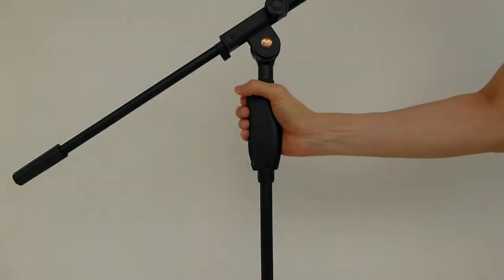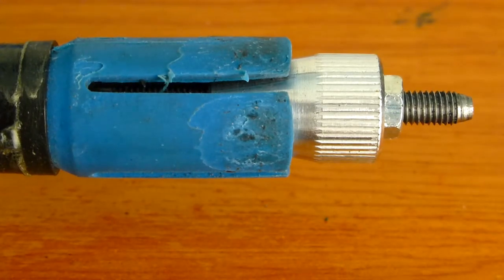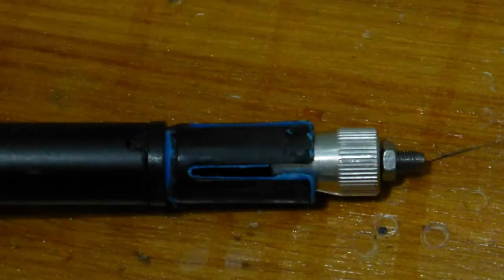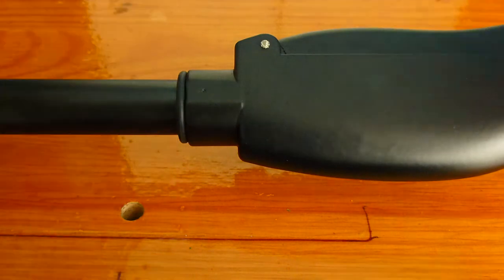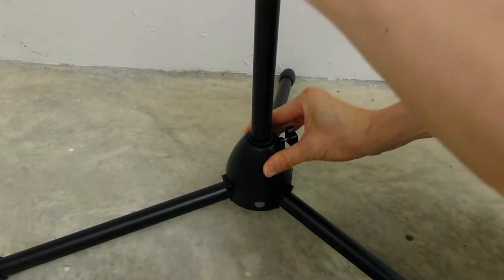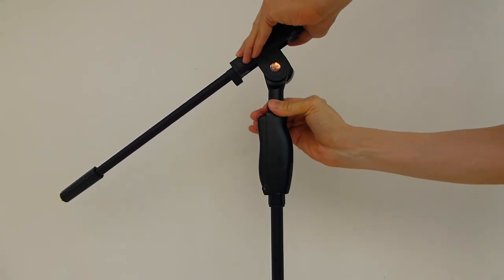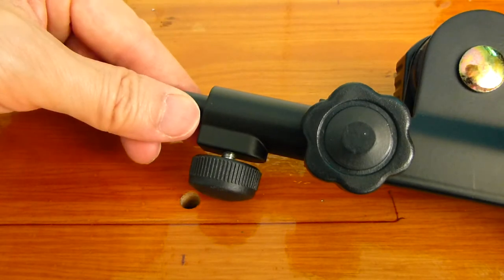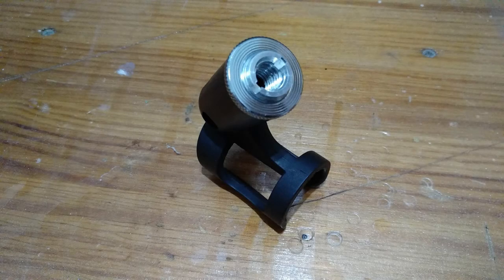Operating a Quick Release Microphone Stand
Microphone stands are fairly robust equipment; nevertheless they have weak spots. Proper handling will improve their working lifespan, reducing the need for complicated repairs. This particularly applies to the clutch assembly of one hand operated quick release microphone stands.